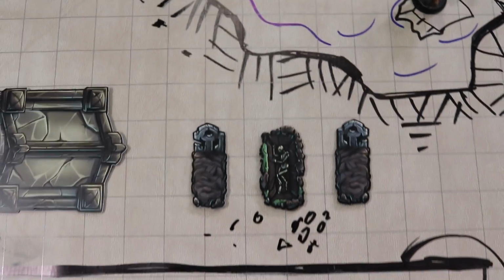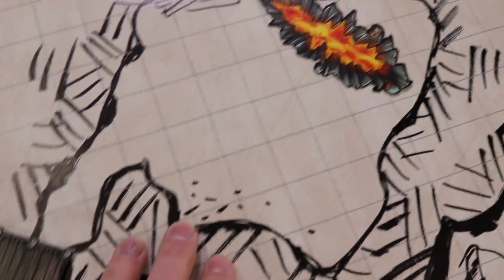5 Tips for Drawing Awesome Encounter Maps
How to make your D&D encounter maps look BETTER.
Vis a Vis chisel tip markers
Chessex Megamat
Gaming paper

Enjoy the video? Come back for new RPG videos at least once a week on WASD20. D&D, fantasy maps, PC games, and more.